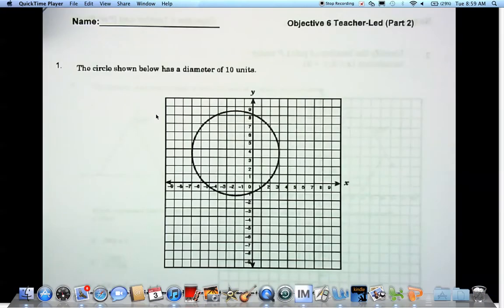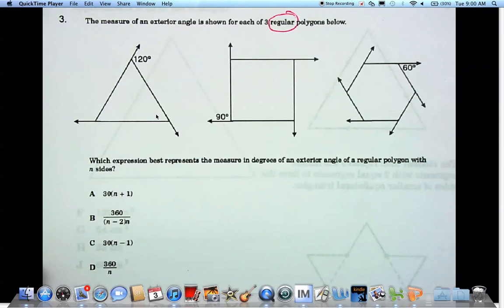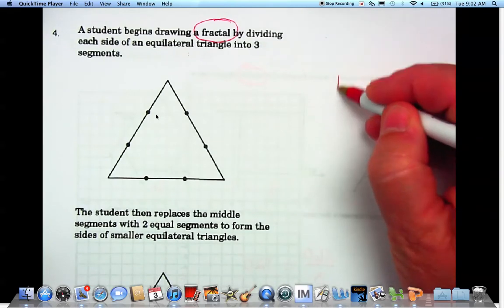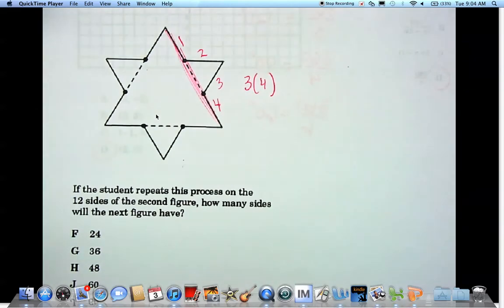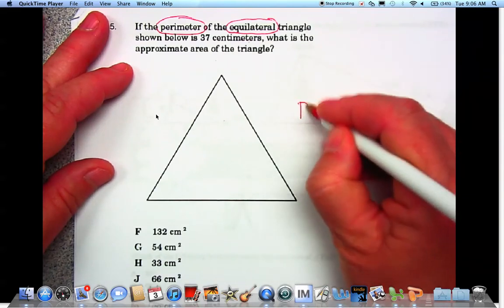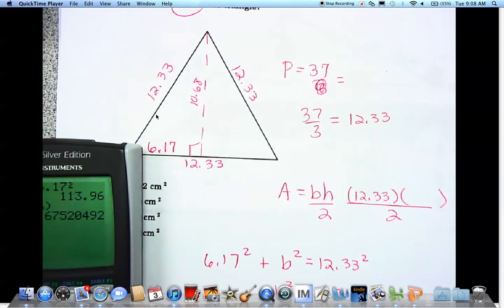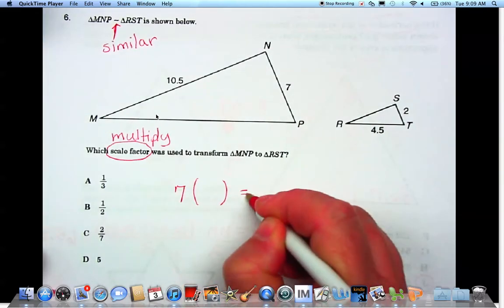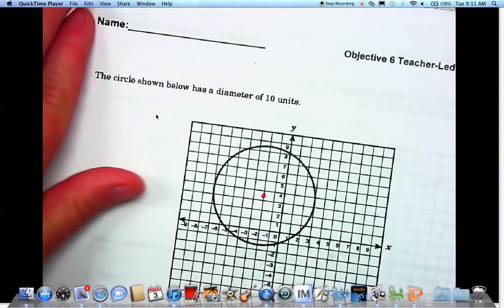Objective 6 Teacher Led (Part 2).mov